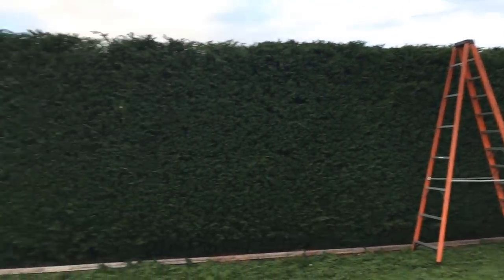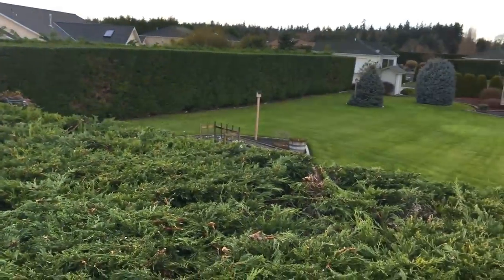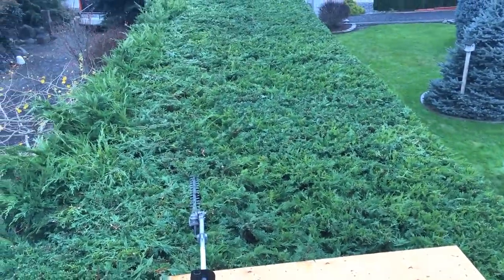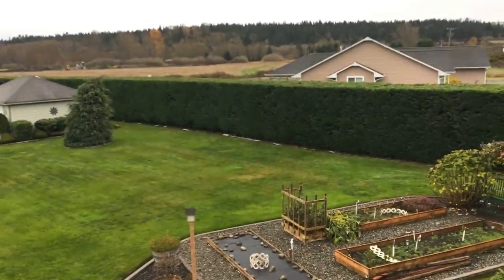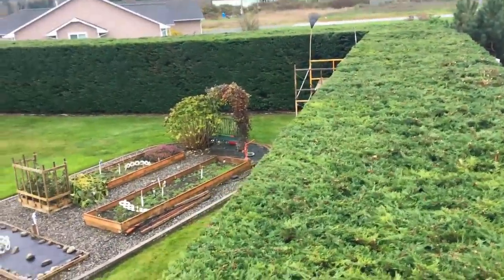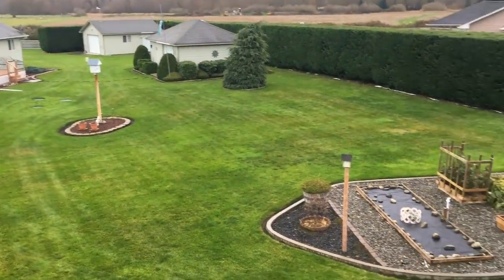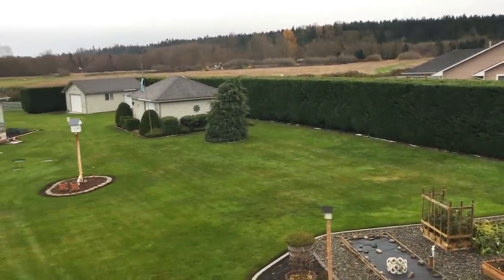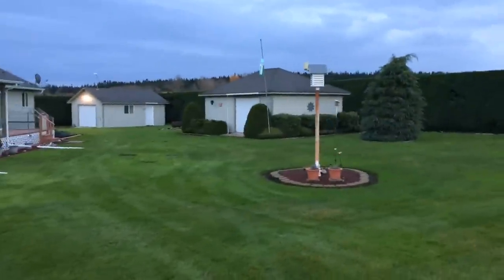Huge 420' Hedge Trimming Job!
Well we finally finished the hedge trimming project. Defiantly a learning experience but the hedge came out great. A few helpful tips that we point out in the video are:

1. If the ground is suitable, use wheels on the scaffolding to help move with ease around the property.

2. If the top of the hedge is very dense with strong branches and the correct width, cut a full sheet of plywood in half and use them as platforms to walk on with help cut the entire hedge.

3. Depending on the size of the hedge, using the correct trimmer (hedge trimmer or articulating/attached hedge trimming), it will defiantly increase productivity, especially on high hedges.